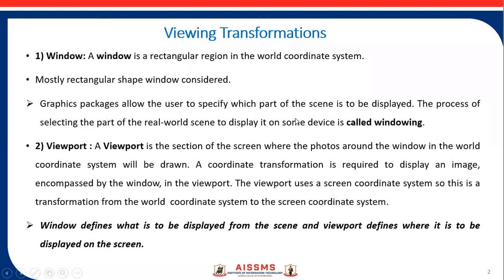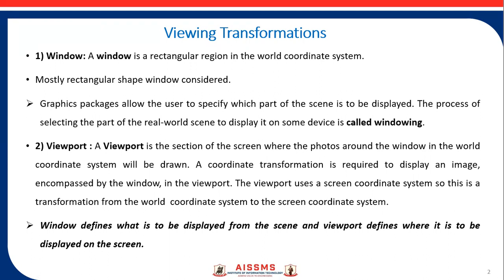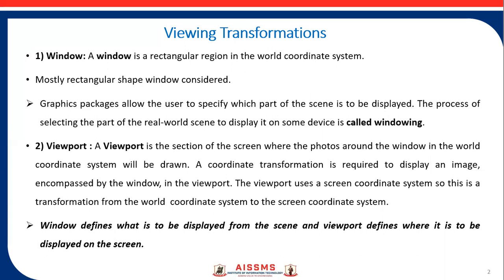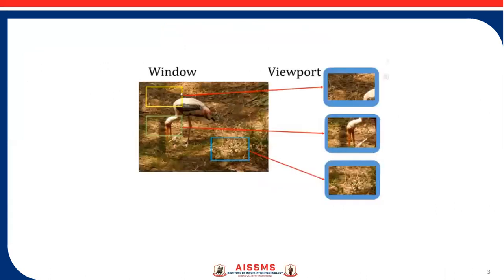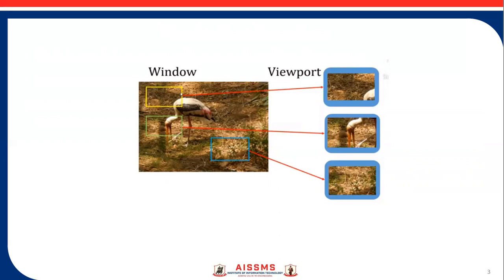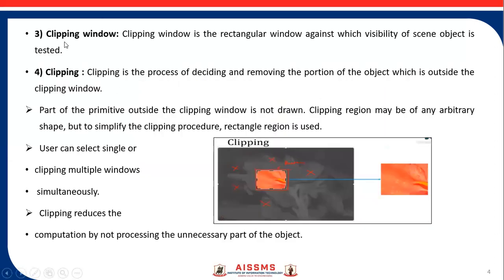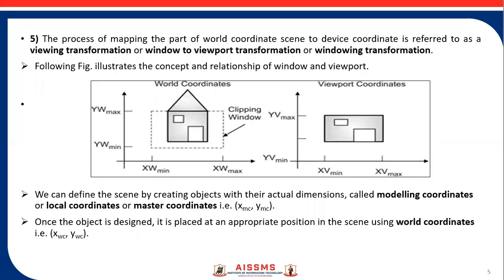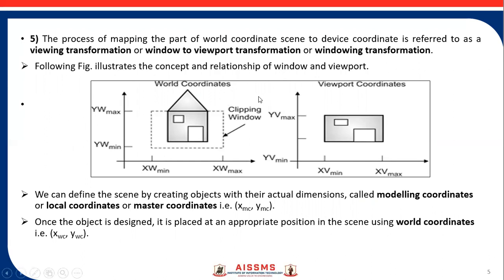4 Windowing and Clipping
Video explains the concept of window and clipping with example